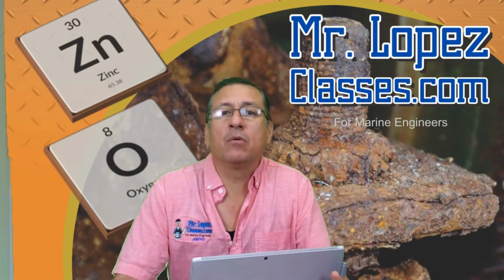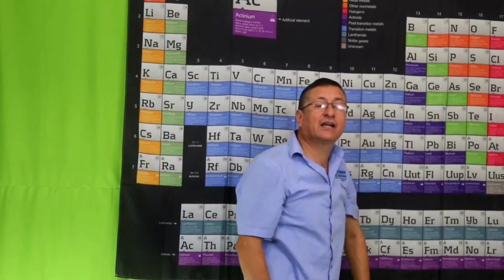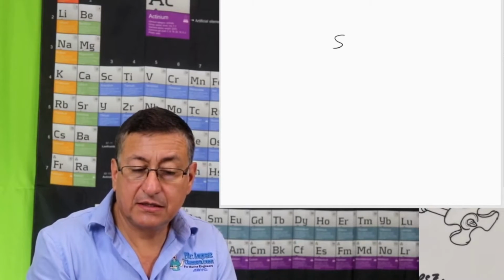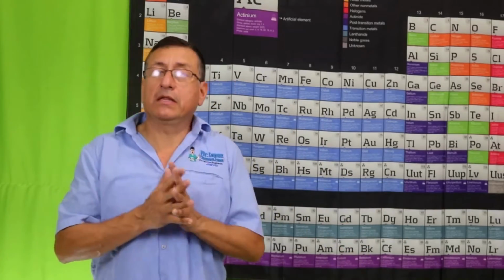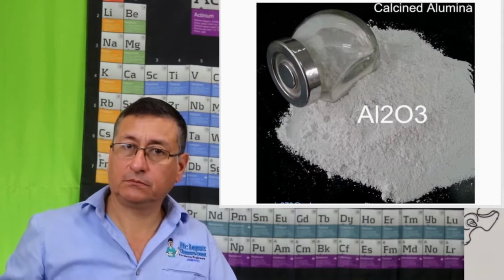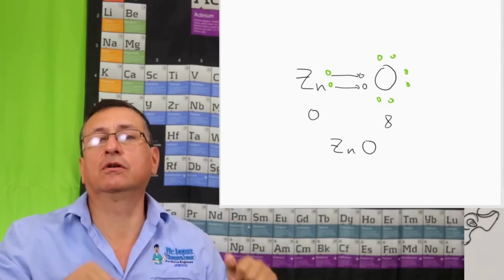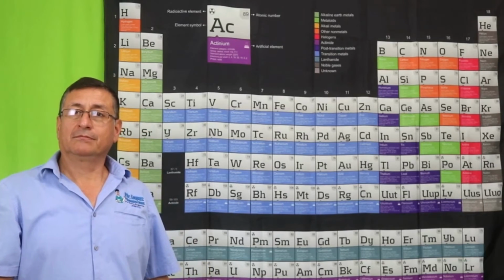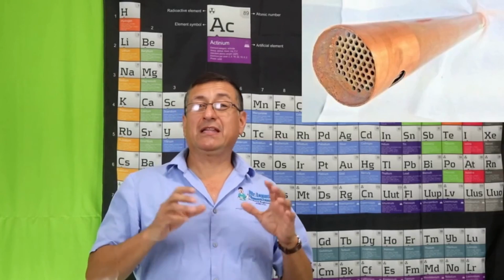Metals and Non Metals / Chapter 2 EP 1 Corrosion Course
In this Video you will learn how metals and non-metals are organized in the periodic table. Also we are going to study basic properties of each group and how oxygen is combined with both of them producing acidic oxides and basic oxides. Enjoy it!!!